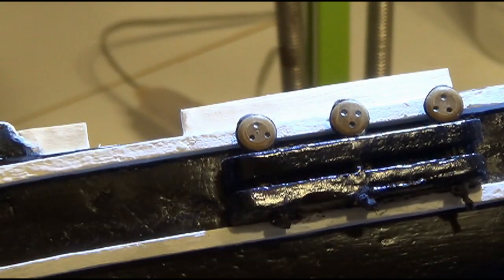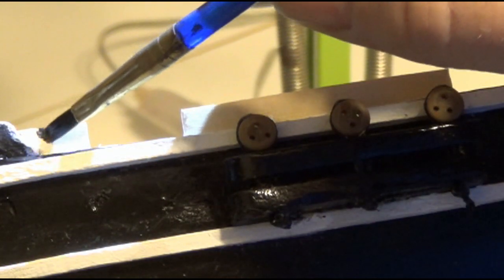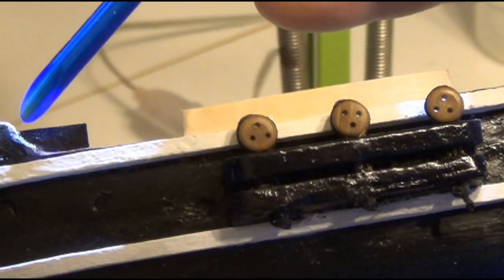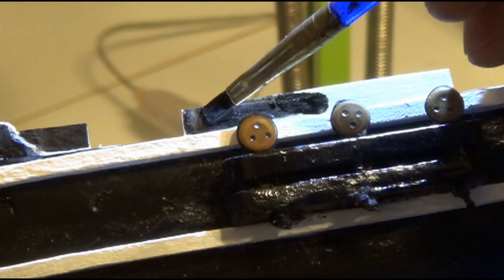The Christopher Jo: Painting the Cannon Side Walls 1.2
In this video short I paint the outside cannon port side wall.